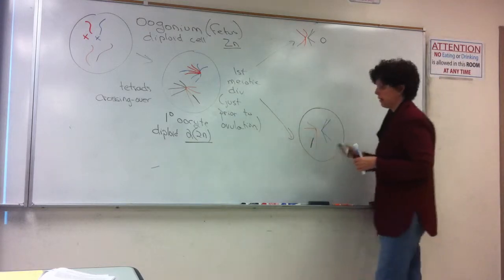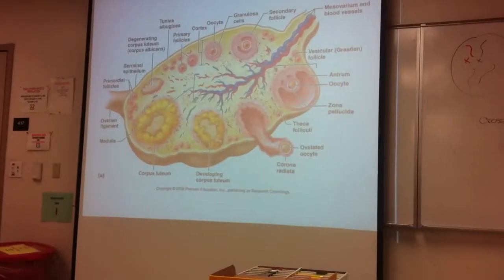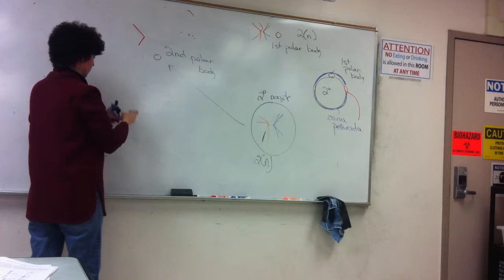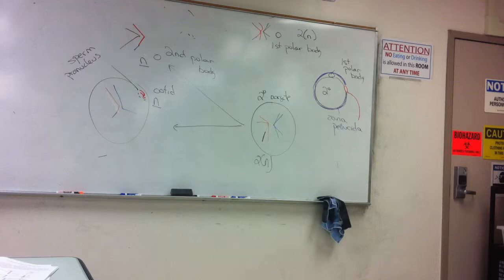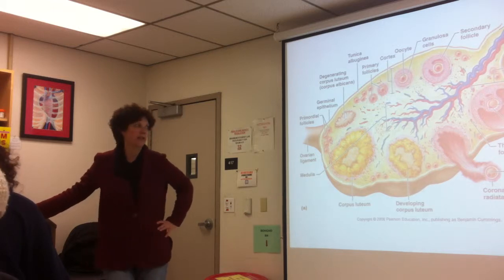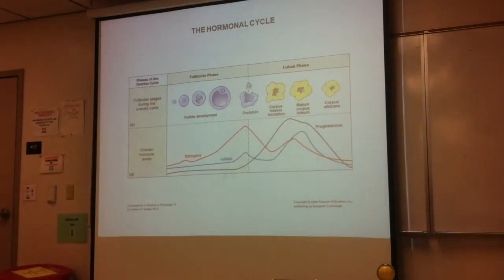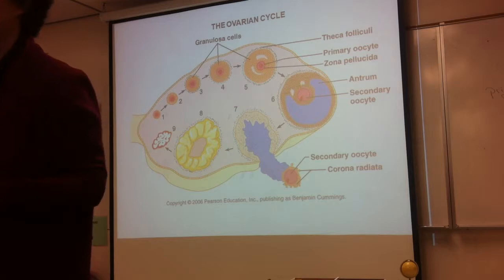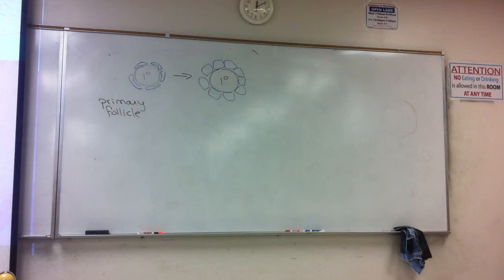Woolsey Bio431 Spring13 2.7.13 Part 2